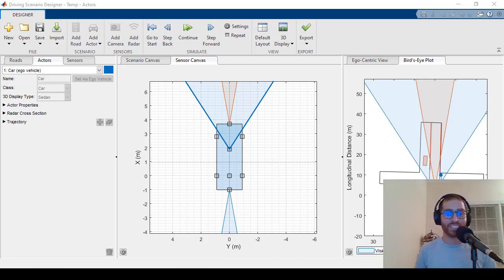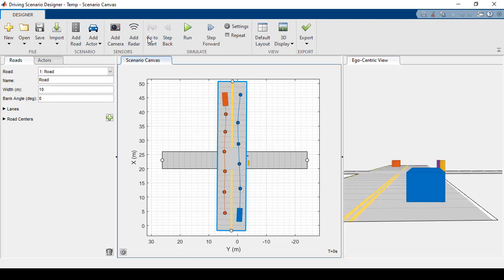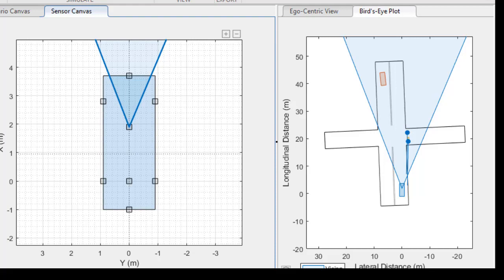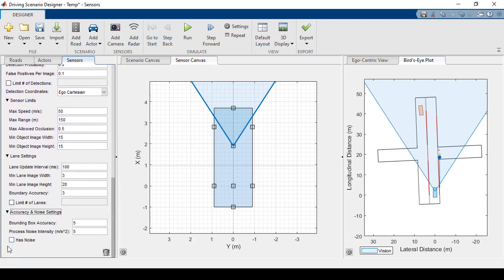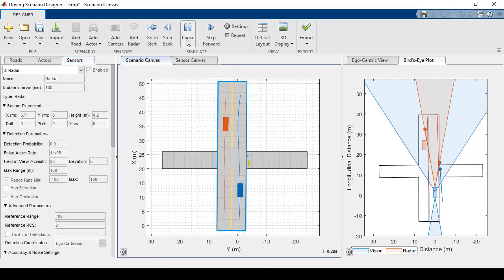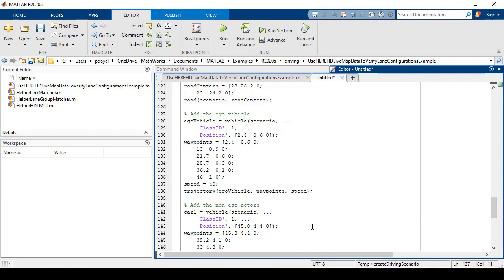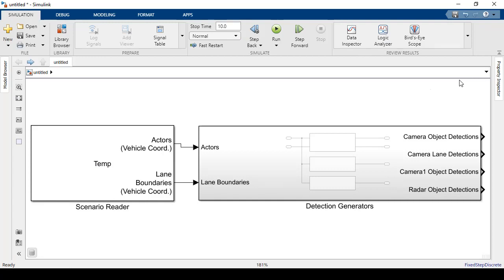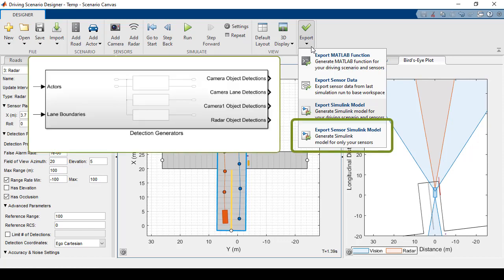자율 주행 센서 시뮬레이션 및 가상 장면 설계 - Driving Scenario Designer 앱 사용하기 Part 2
[한국어 자막] Driving Scenario Designer 앱을 사용하여 센서 시뮬레이션을 수행하고, 가상 운전 시나리오를 만들고, 인식 알고리즘을 테스트하기 위한 센서 데이터를 생성합니다. 운전 시나리오에는 자동차, 보행자, 자전거 타는 사람, 장벽 및 기타 사용자 지정 행위자가 포함됩니다. 생성된 시나리오에 사용된 시나리오 및 센서 데이터를 분석을 위해 MATLAB® Workspace로 내보낼 수 있습니다.

파트 1에서는 가상 시뮬레이션의 기본 사항에 대해 살펴본 후 시나리오를 만들거나 앱으로 가져오는 방법을 살펴봤습니다. 이번 파트 2에서는 가상의 센서 데이터를 생성하여 MATLAB® Workspace로 내보내는 방법에 대해 설명합니다.